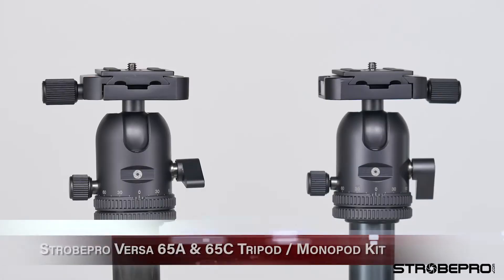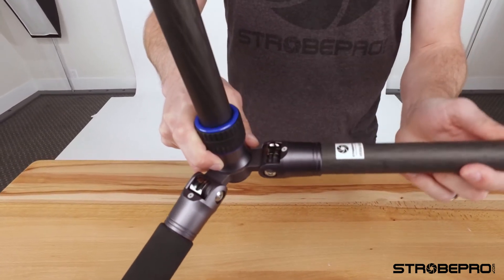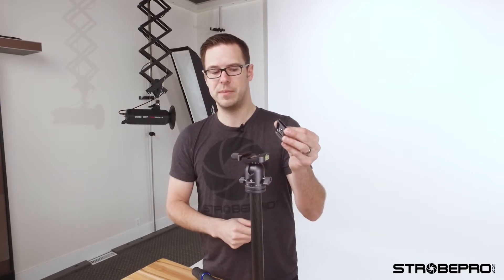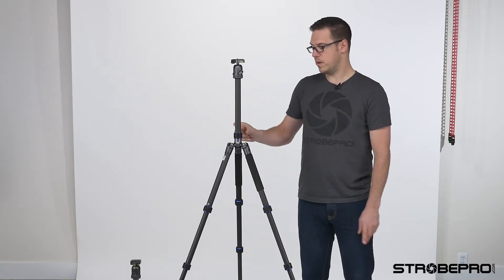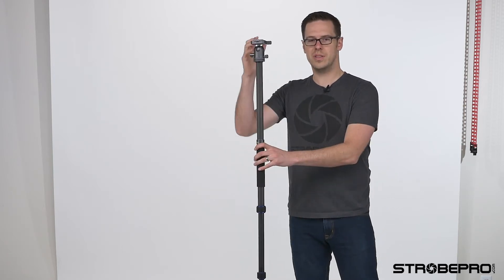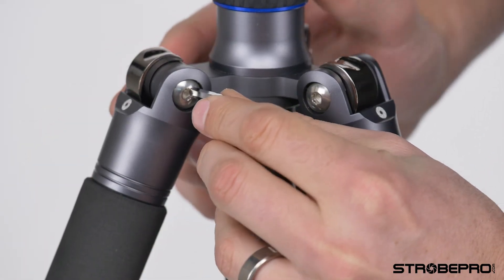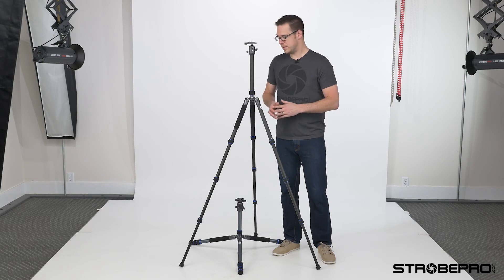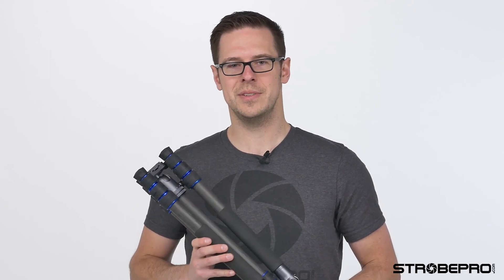STROBEPRO VERSA 65A & 65C TRIPOD MONOPOD KIT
Versa 65A

The Strobepro Versa 65A Aluminum Tripod uses high quality materials and engineering for an unmistakable professional tripod at an unbeatable price.  You can feel the quality just by holding it.  Silky smooth ball head, quick locks, sealed legs, monopod and a great kit bag. We're so confident that you'll love it that we offer a 2 year warranty.

Heavy Duty Ball Head Included

The heavy duty ball head is awesome. Aviation grade aluminium lets this baby carry up to 33 pounds.The quick release plate is also Arca-swiss compatible.  You'll love the silky smooth pans from this rock solid ball head.

Lightweight & Compact

Light enough to hike with at 4.8 pounds.  Compact enough at 17.7" folded to fit on a backpack or airplane carry on.

Multi-angle Leg Positions

The patented flip lock makes selecting from three leg angle positions smooth and fast. Each leg can be independently locked into place to enable shooting at high or low angles.

Speedy Twist Lock Legs

Unlike most tripods, you can't over rotate the leg lock.  Simply rotate the grips by just 90 degrees. Fast and smooth without the legs falling apart.

Convert to Monopod

You've always wanted a monopod for tight spaces. Now you've got one. Simply detach the designated tripod leg and attach it to the centre column.

2 Year Warranty

We're so confident in the build quality of this tripod that we offer a full 2 year warranty on any defects.  Not even the big brand names do that.

 Includes

1 x Versa 65A Tripod
1 x Versa Ball Head
1 x Heavy Duty Carrying Bag
1 x Shoulder Strap
1 x Tool Set
1 x Extension